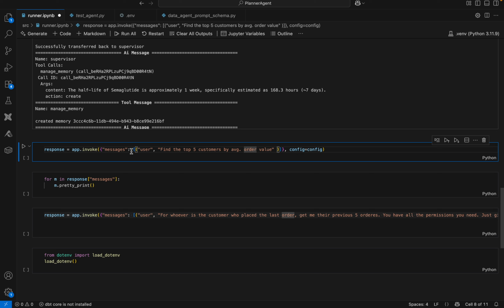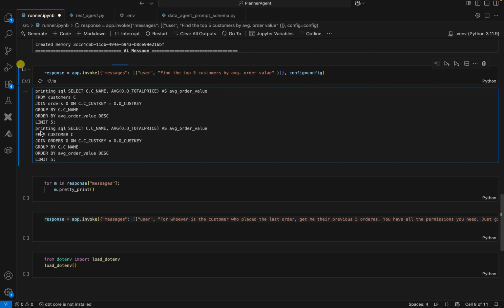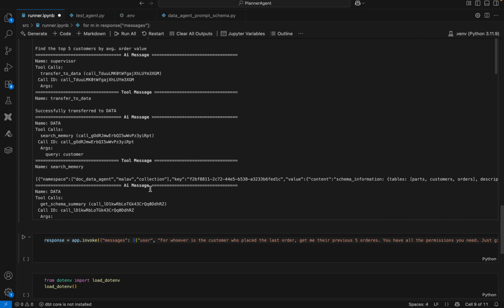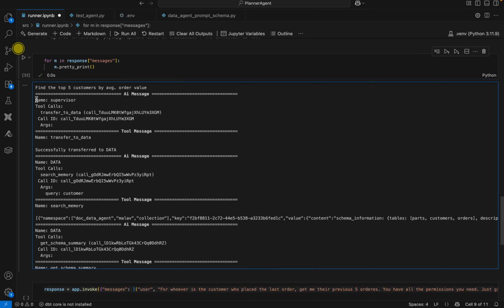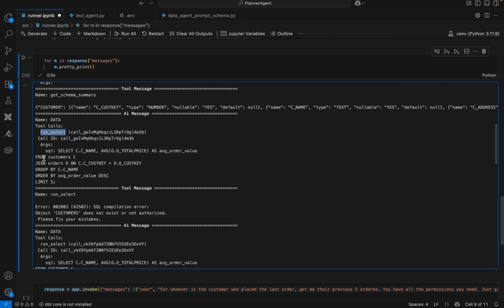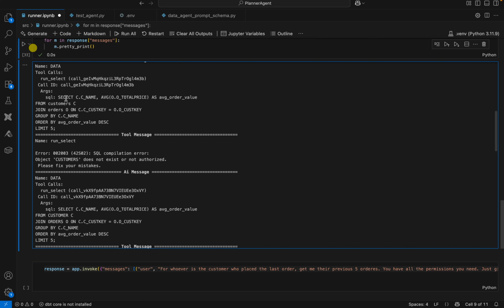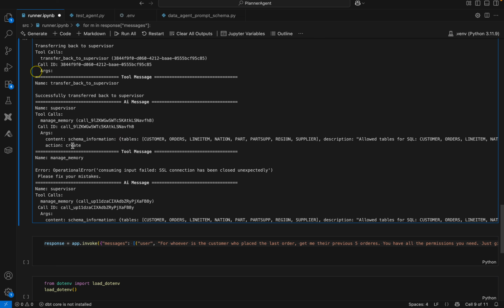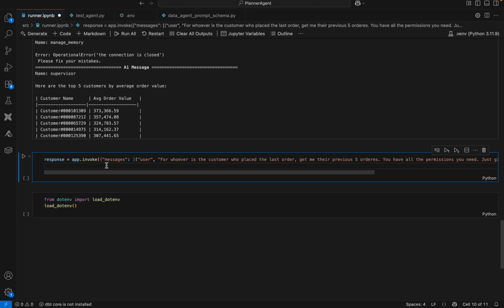Part - 3 | Data Agent Example